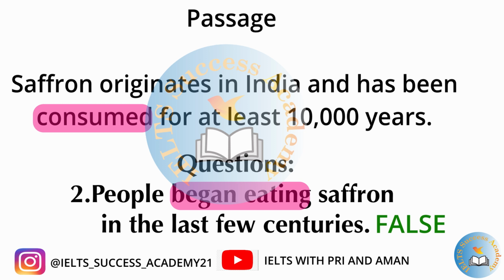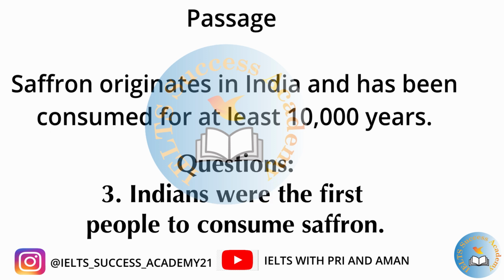IELTS Reading -True false not given - Very Easy Method -Tips & Tricks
100% TRUE TIPS FOR TRUE / FALSE / NOT GIVEN || ACADEMIC IELTS READING